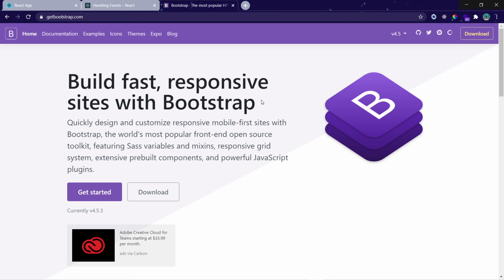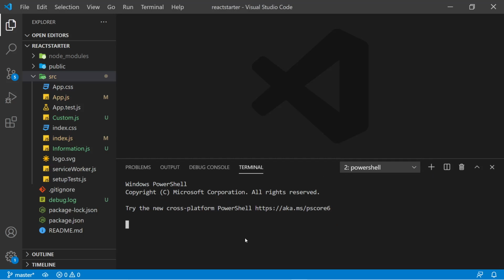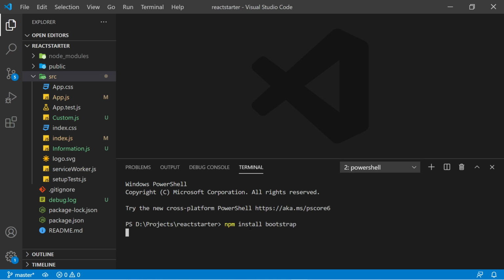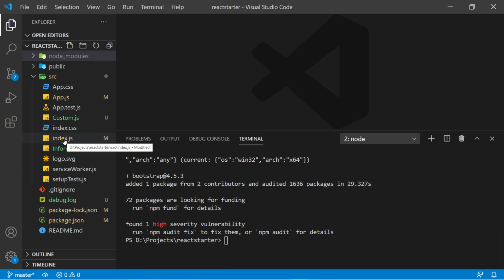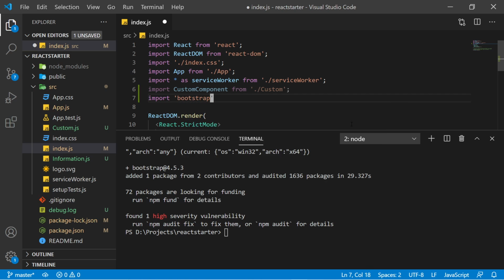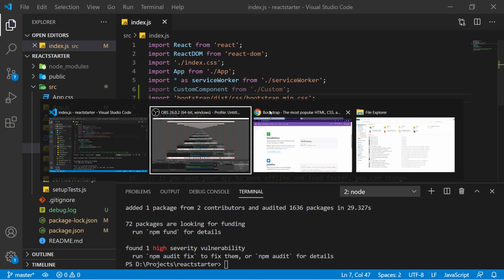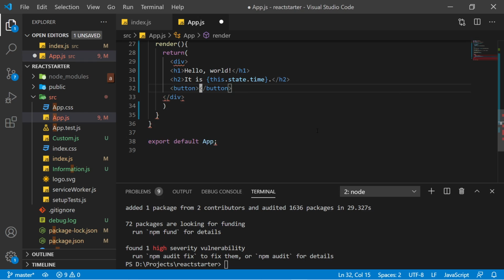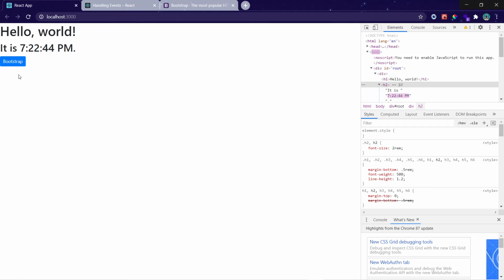Install bootstrap in React using npm | Reactjs Tutorials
Above links are related to ZegoCloud that provides snippets and sdk to make video and voice apps in less time and efficient way.

👨‍💻 In this video, we will learn following things:
1. How to install bootstrap using npm in react.
2. How to use in react.
3. How to import bootstrap